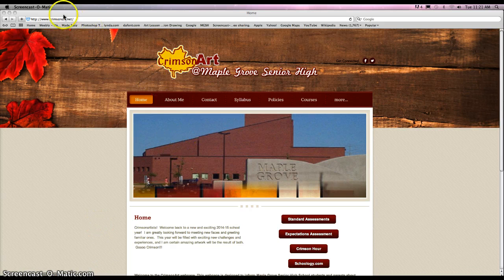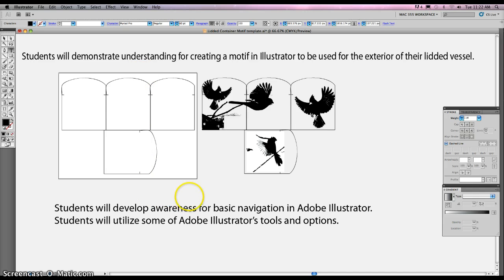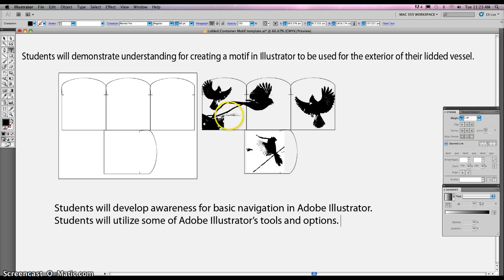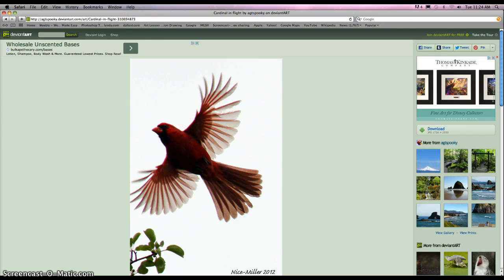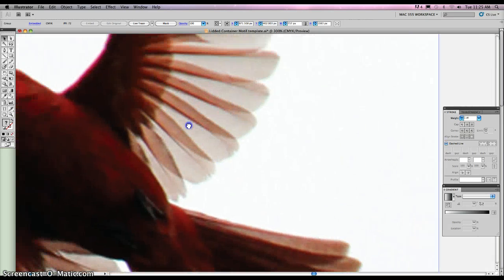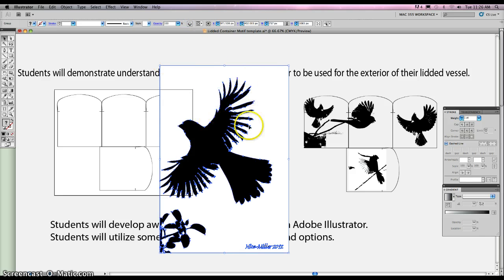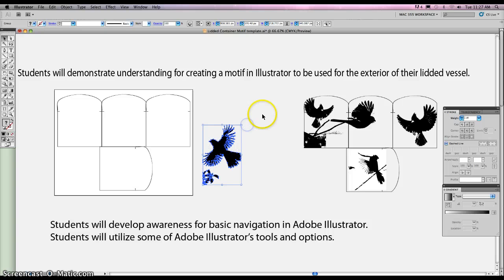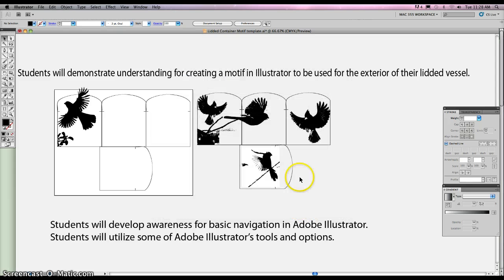Live Trace & Expanding an Image in Illustrator